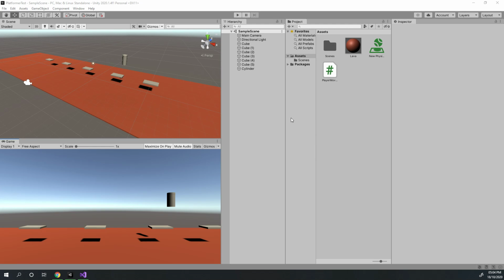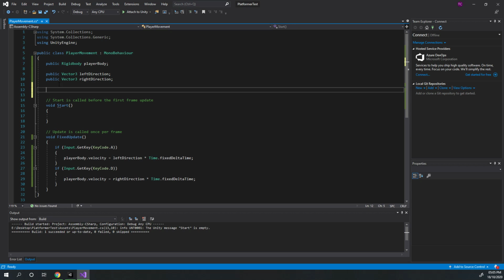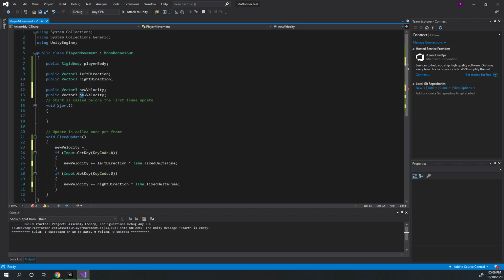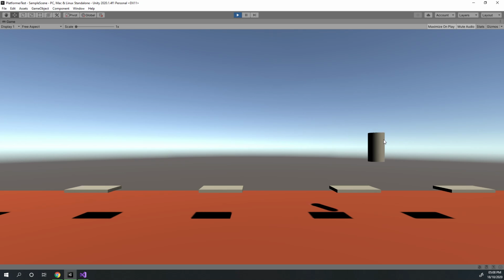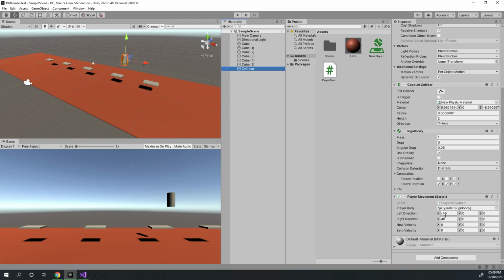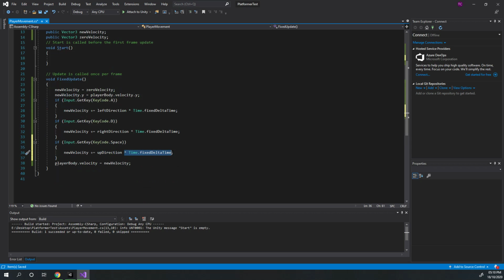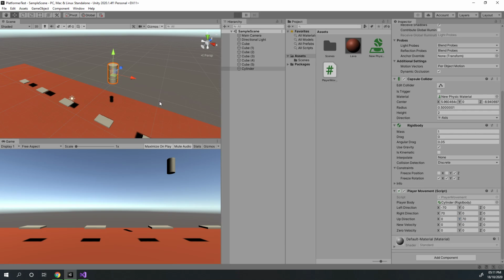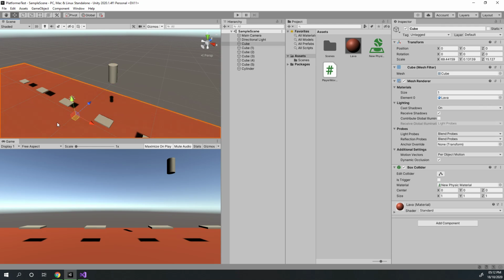Tim's 2.5D Tutorial Part 2